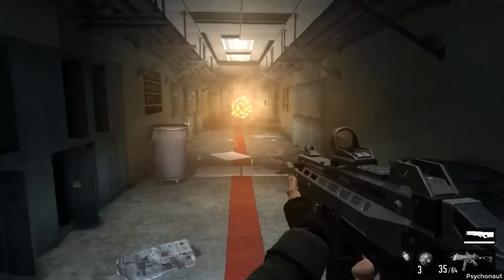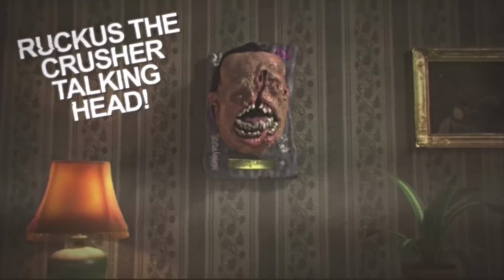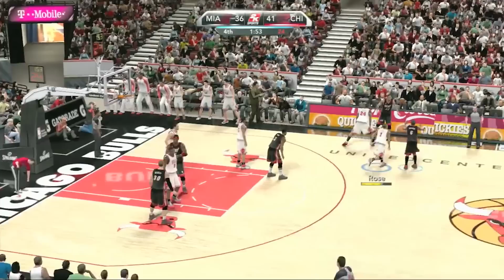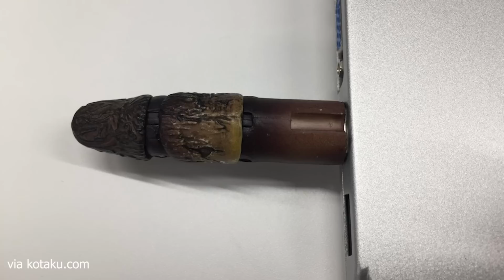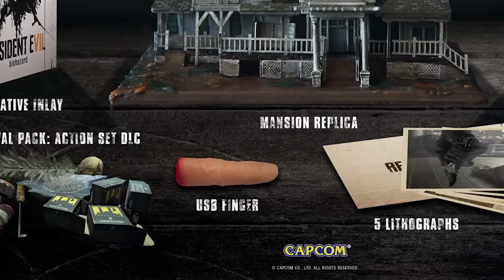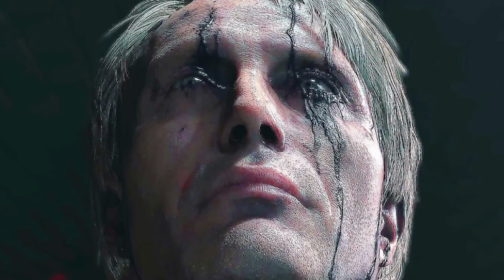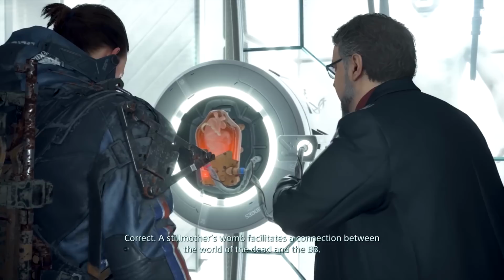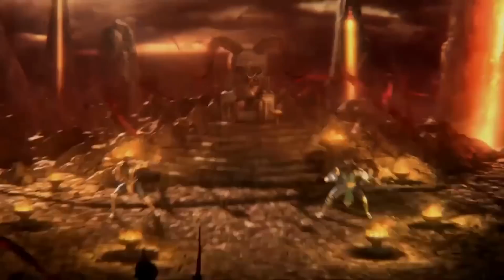7 Awkward Items in Special Editions You’re Going to Have to Explain to Your Roommate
Special editions let you show off your love for a game by buying a version that costs twice as much but comes bundled with an heirloom-worthy keepsake you’ll treasure forever. Or, in some cases, come bundled with an item that is so awkward or odd that you’re going to have a hard time explaining it to anyone who spots it on your shelf.